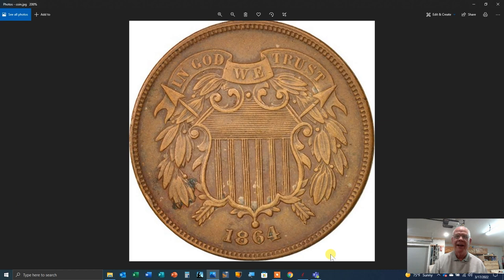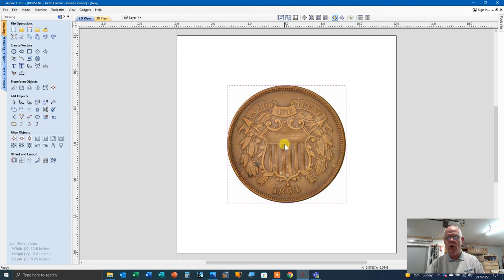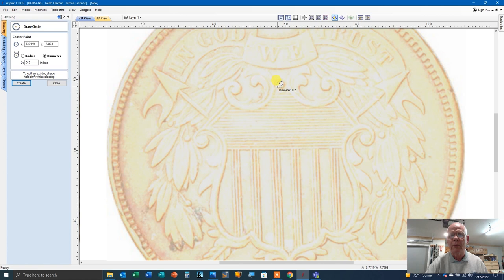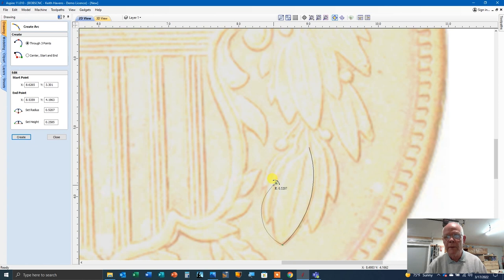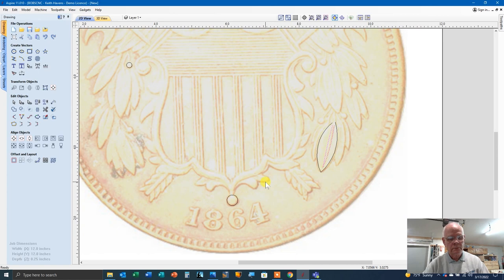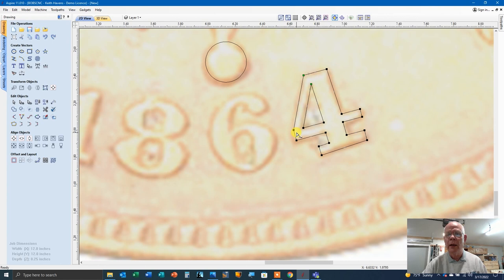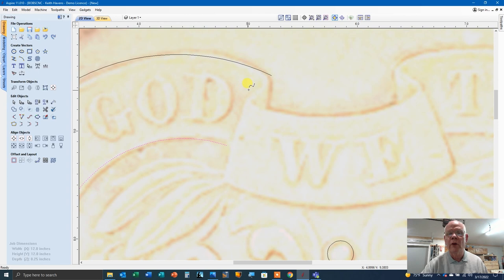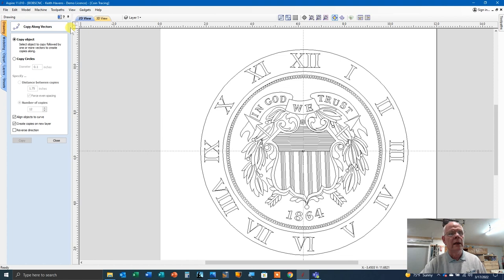Keith's Shop: Tracing Alternative Using Vectric Software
Keith walks you through the process of creating a tracing of a project that doesn't convert to a bitmap very well and needs some cleanups. He recreates shapes such as leaves, scrolls, and numbers.